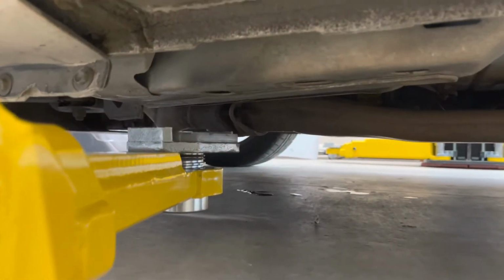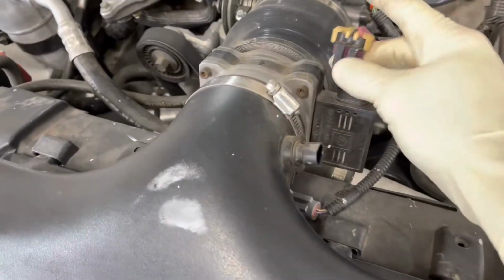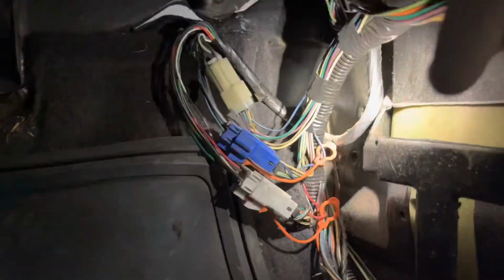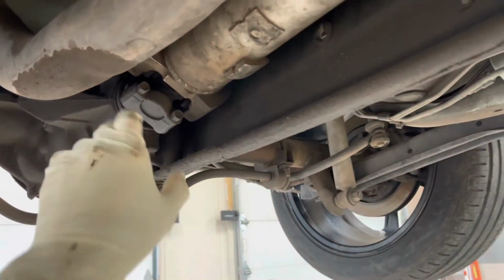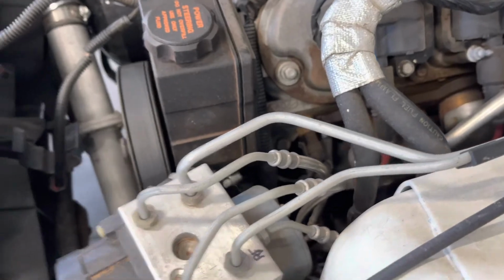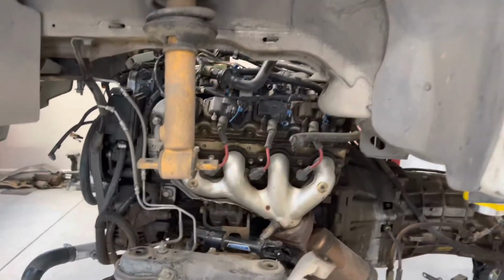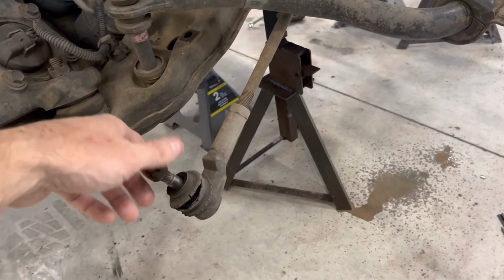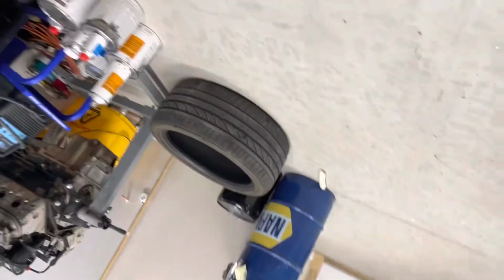1998 Camaro Z28 1LE LS1 w\T56, engine removal and performance upgrades part 1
My other Camaro was starting to leak every where like a dog marking it’s territory so it is time to pull the motor on this one too.  Full engine reseal on this one as well as full exhaust upgrades including new stainless long tubes from Texas speed, replacing anything that is bad or worn out and possibly a cam upgrade.